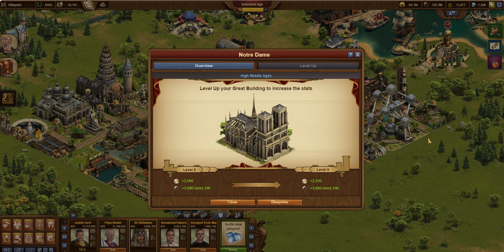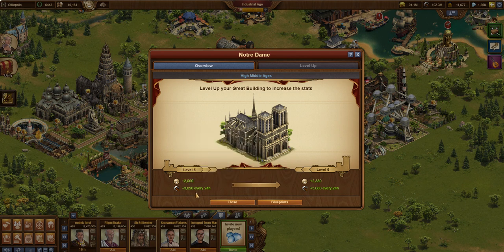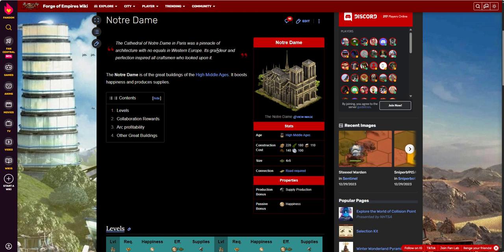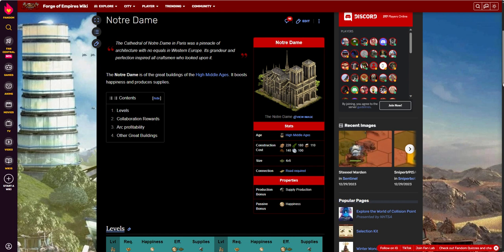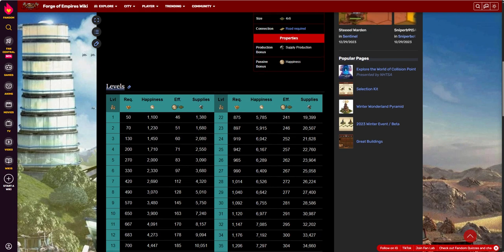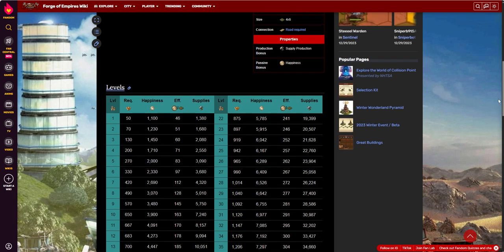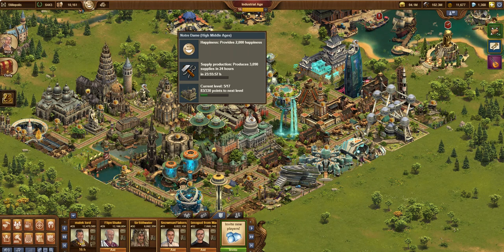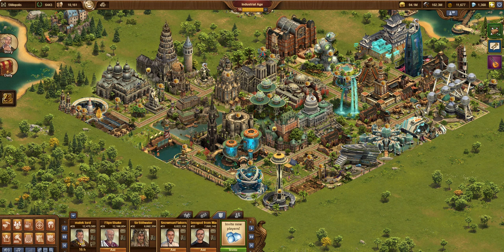FOE Great Building- Notre Dame